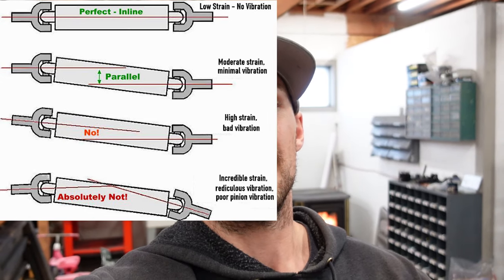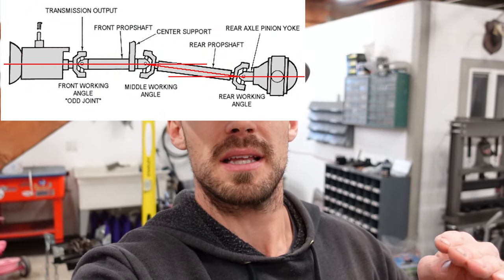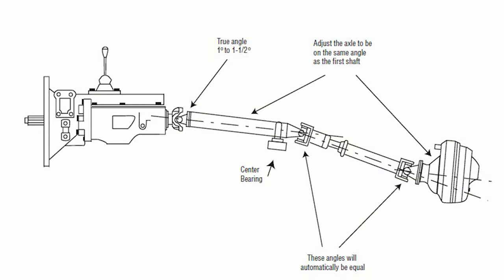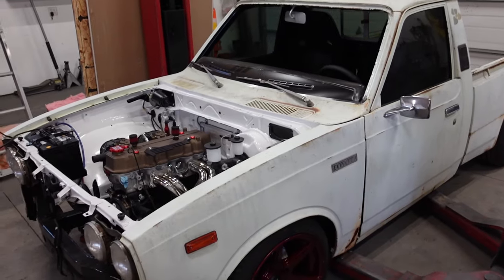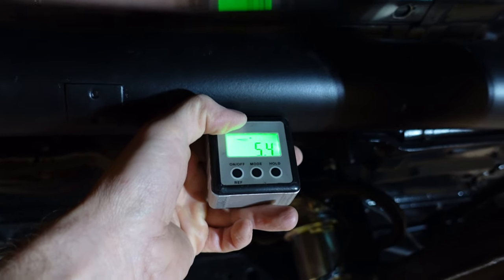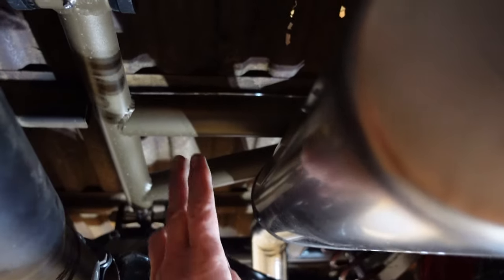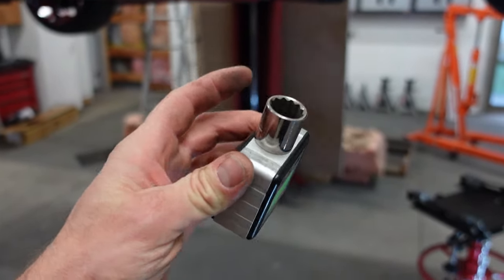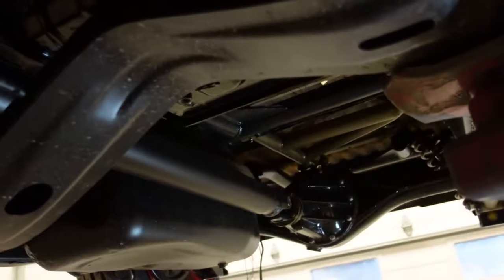How To Perfectly Set Up Your Drive Shaft Angles!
Digital Angle Finder

Sony ZV-1 Camera
Rode Mic